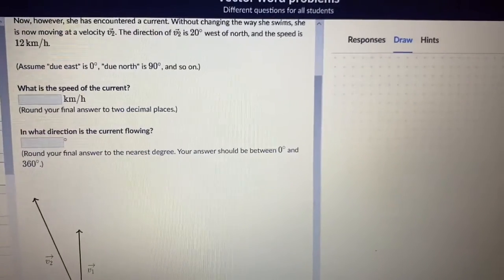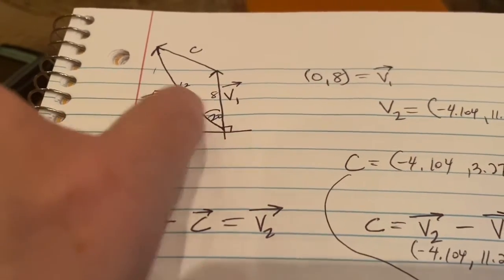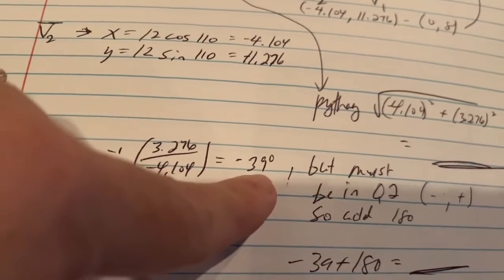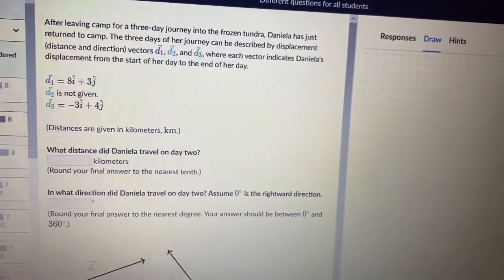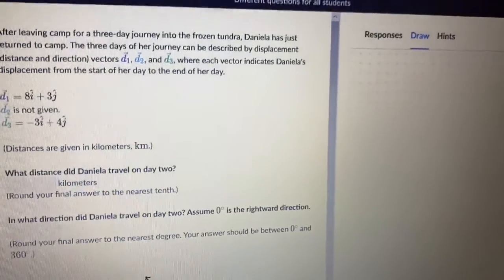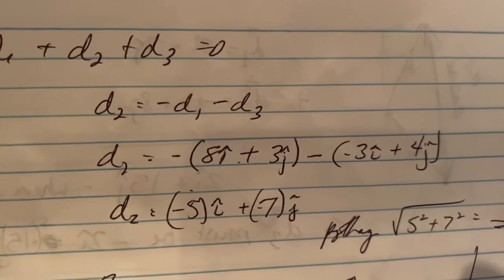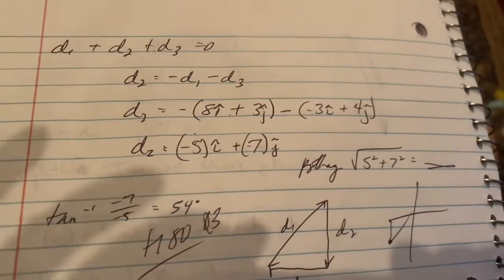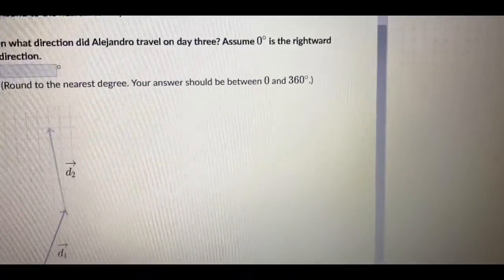Vector Word Problems